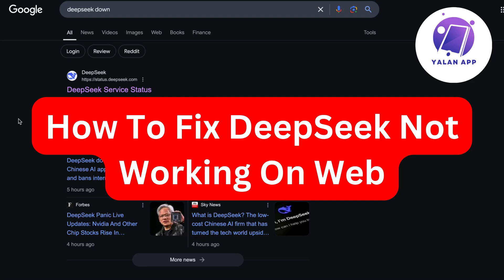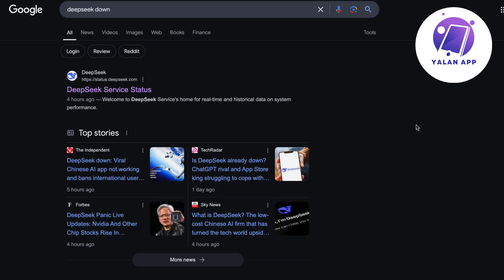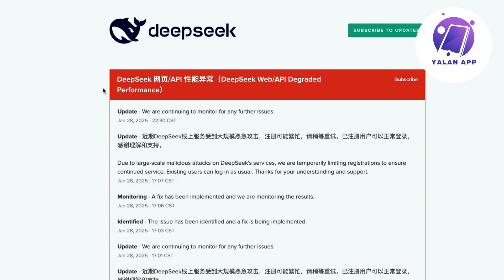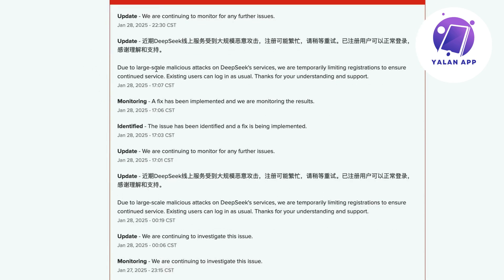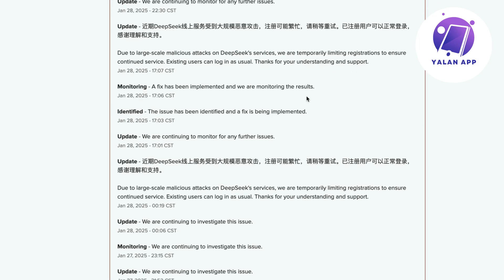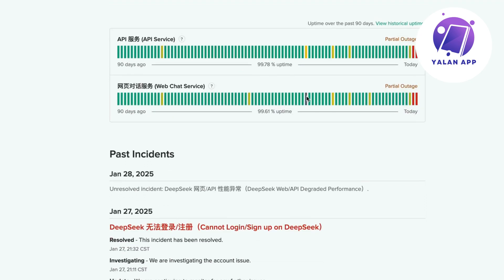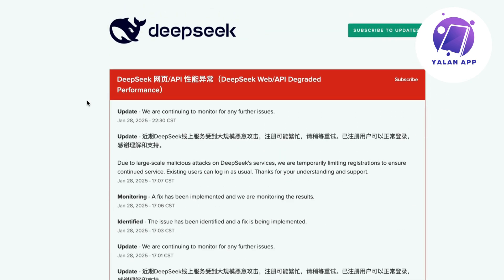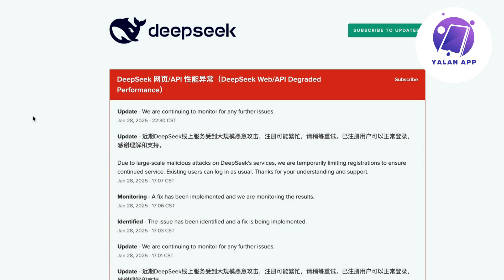How To Fix DeepSeek Not Working On Web (2025)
If you want to be able to fix deepseek not working on web, then this video will be perfect for you!